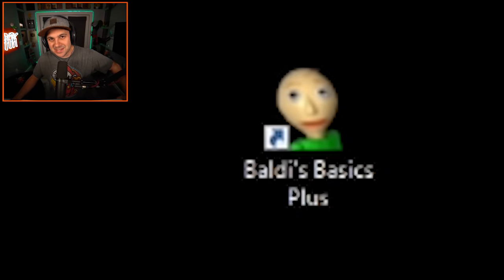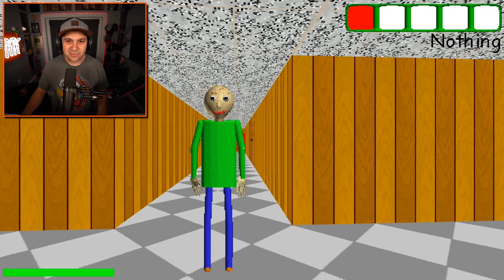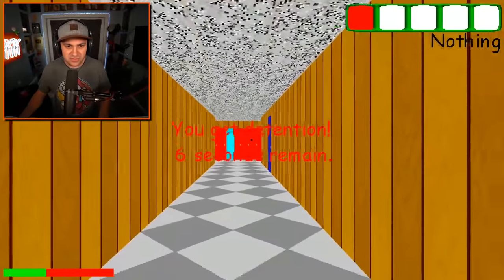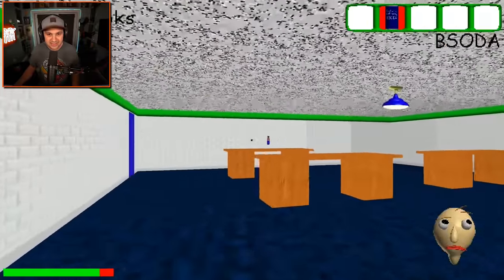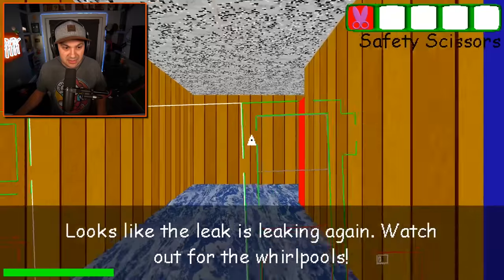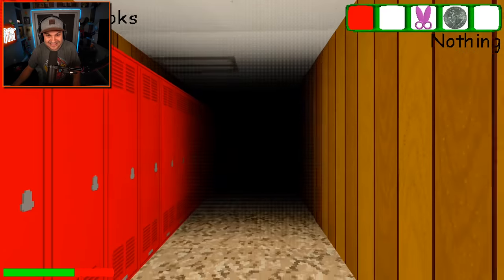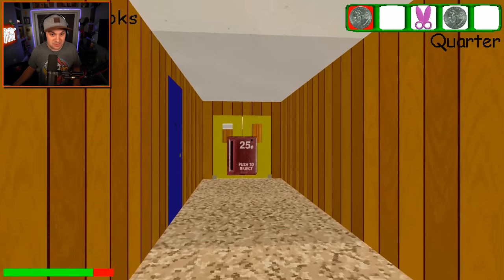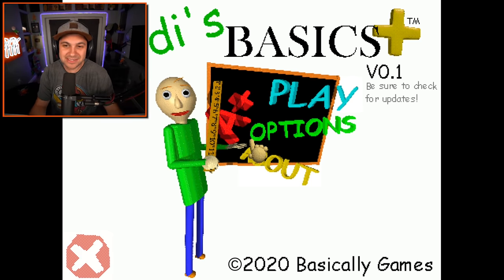BALDI'S BASICS PLUS IS HERE... (and this new guy is so creepy...)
BALDI'S BASICS PLUS IS HERE... (and this new guy is so creepy...) | Kindly Keyin

You can send me stuff at the address below:
Kindly Keyin

Baldi's Basics Plus is like the original game, but PLUS! The same cruddy edutainment horror type parody theme is back, but with hugely expanded gameplay features, including procedurally generated levels, field trip minigames, crazy random events, PLUS more characters, more items, and more chaos!
Baldi's Basics Plus is a survival horror roguelite that parodies cheap 90's edutainment and never takes itself too seriously. You will encounter strange characters, find useful items, go on field trips and more as you explore Baldi's ever changing super schoolhouse, and as you explore the game itself, you'll start to realize it is not what it seems...

So, what exactly do you do in this game? You collect notebooks while playing hide and seek with Baldi! Sounds easy right? Wrong. Baldi can hear many of your actions, and he uses those sounds to try and find you. He's also invited many friends to come and play, who can cause a lot of trouble. Get to know them though and you can use them to your advantage! You'll also find lots of items scattered around the school. These are the key to success. Use them wisely if you want to have a chance at beating Baldi!
Near infinite replayability
Baldi's Basics Plus randomizes so many different things, every time you play will be a different experience!

Procedurally generated levels - The levels change every time you play! Not only will the layout change, but the types of rooms and obstacles, you find will change too!
Random events - One moment everything is fine, the next the school is flooding, or fills with fog! Random events can begin at any moment, so make sure you're ready for them!
Mixing and matching characters - Each time you play, you'll get to see random combination of characters.

All these variables add up to make each playthrough a unique experience!
Lots of ways to play
Baldi's Basics Plus features many different modes to test players in different ways!

Main Mode - Complete a series of randomly generated levels to win! Run out of lives and you'll have to start over.
Endless Mode - See how many notebooks you can collect before being caught by Baldi! Compete by playing on pre-made levels, or go crazy and try playing on a randomly generated one.
Challenge Mode - As you play more of the Main Mode, you'll unlock challenges! Challenges offer unique scenarios you won't find in the main game. One might have you sneaking around the school to avoid being seen by the Principal of the Thing, another might have both you and Baldi running at super high speeds!
Field Trips Mode - Play field trips found in the main game whenever you like! You can try to set high scores, or just practice!